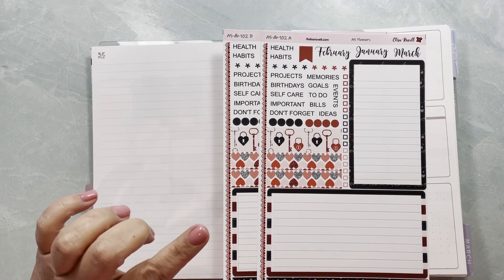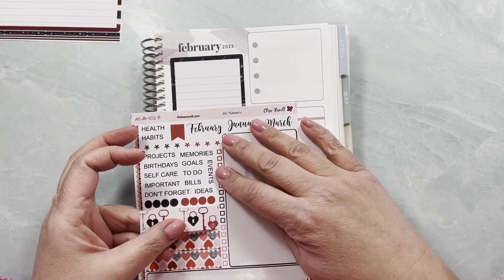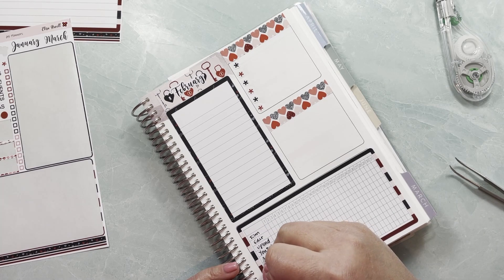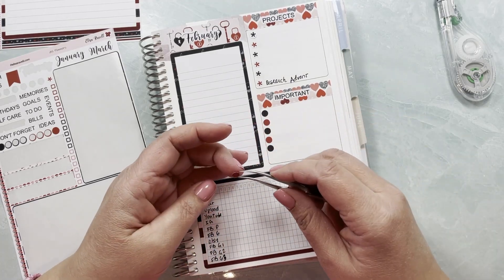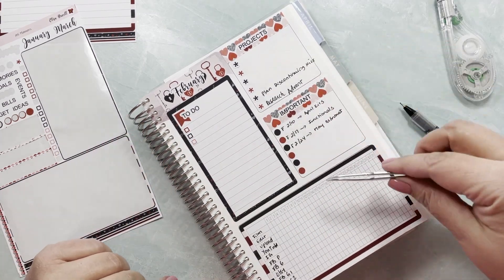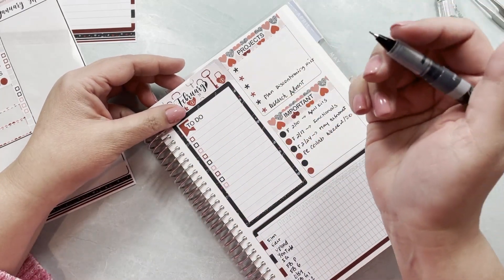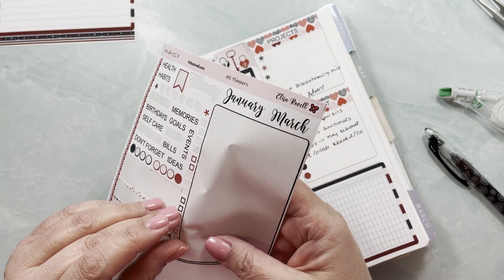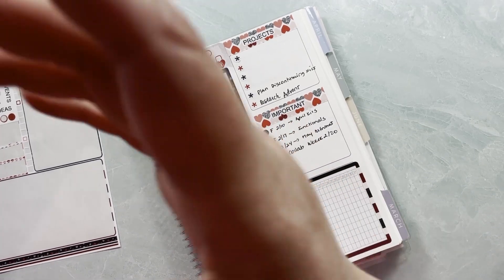February Dashboard | Monthly Set Up | Erin Condren | A5 Monthly | Social media | Shop Tracker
Join me while I set up the Dashboard for my A5 planner using Kit #102 from my Etsy Shop.  I will be using the left side of the note pages to set up a dashboard for house projects, and the right side for my shop.

This is Part 1: Shop Trackers